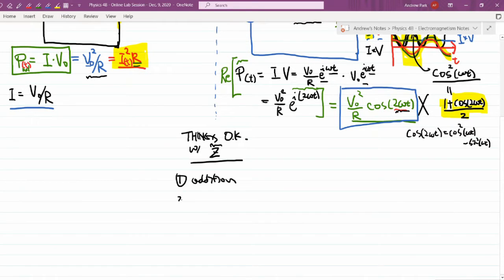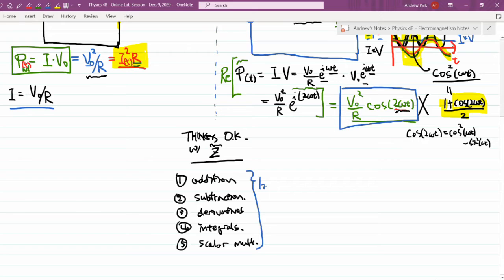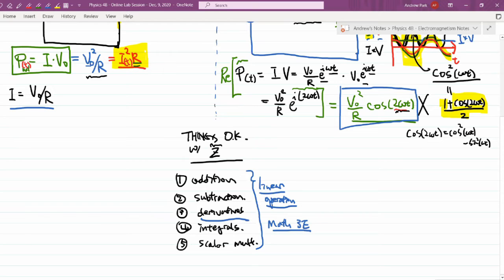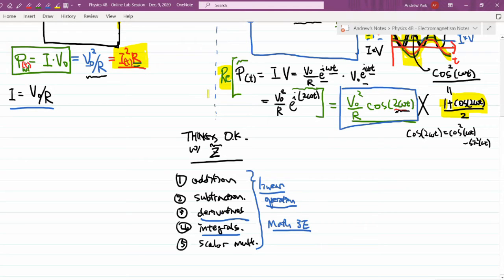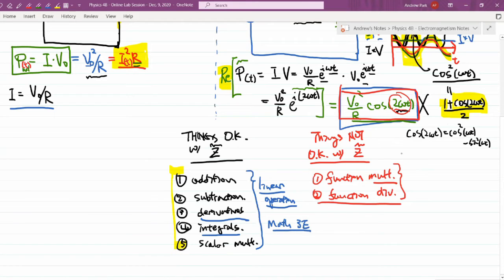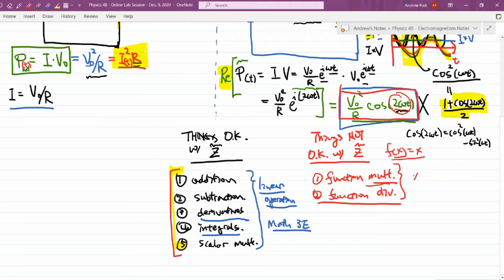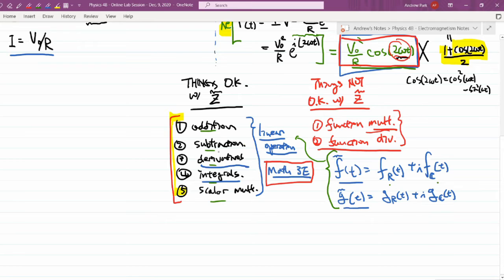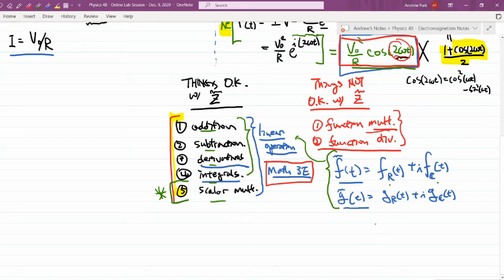Physics 4B - Working with Complex Functions (from AC Circuit Power Dissipation)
Originally recorded for Physics 4B at College of Alameda (but also applicable to Physics 4C)